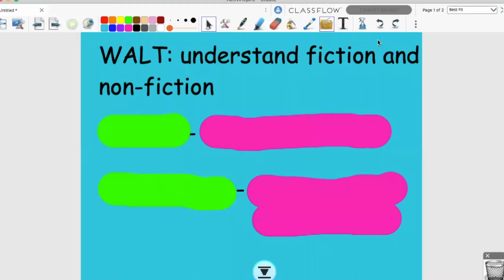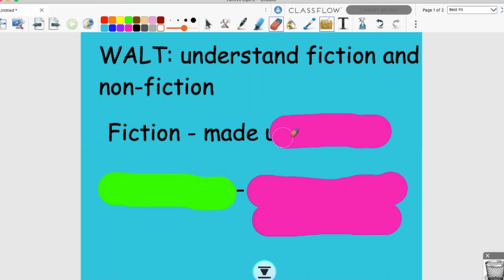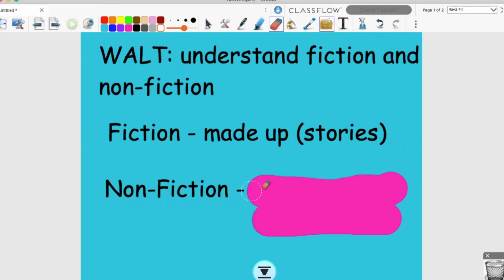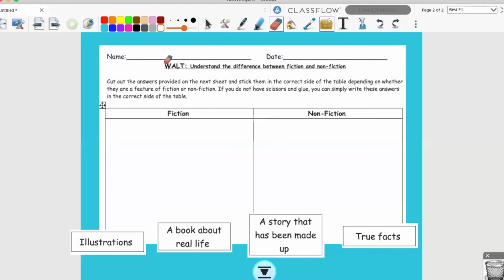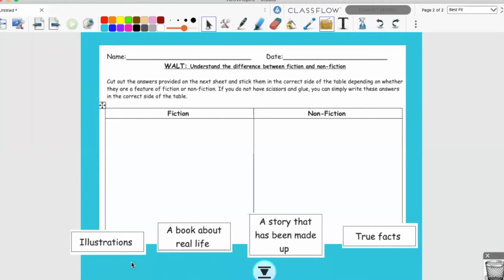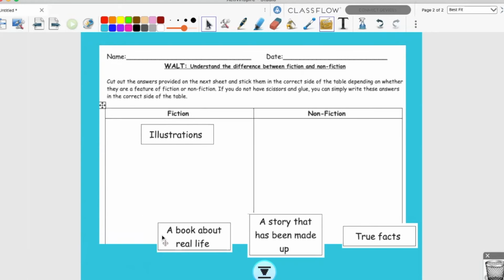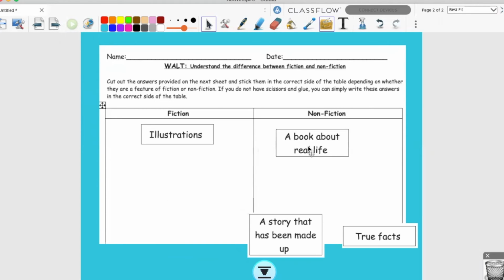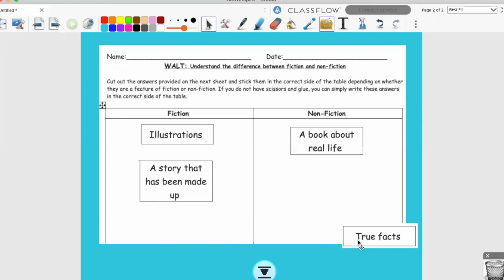WB 250121 KS1 English - Lesson 1